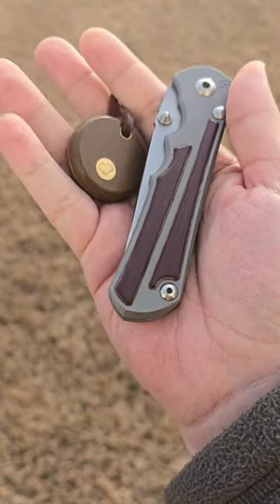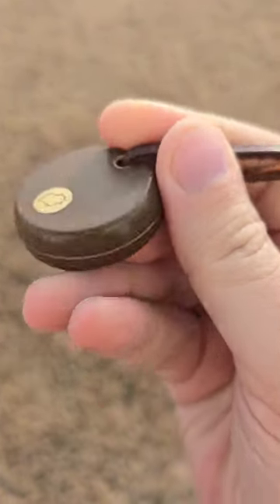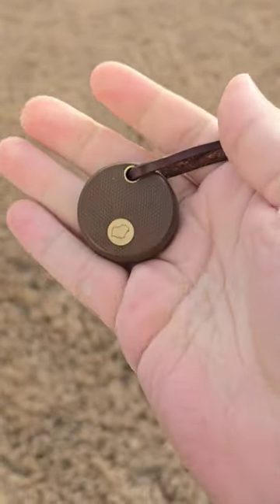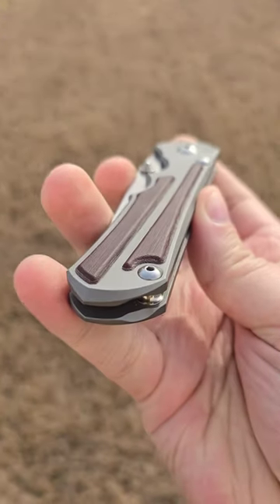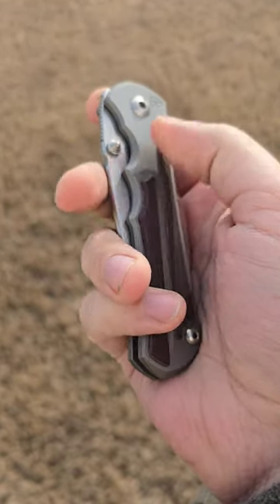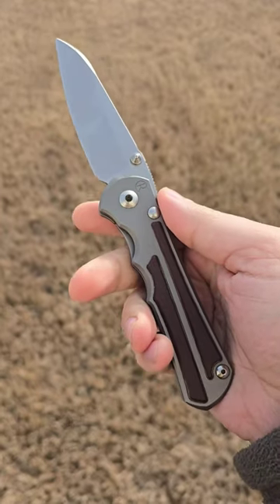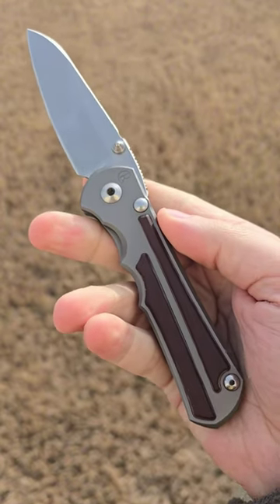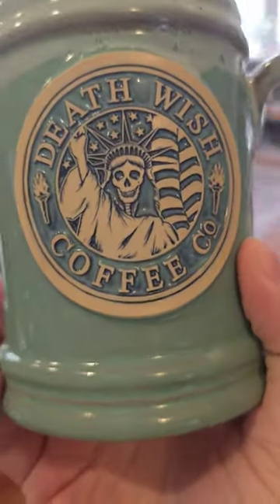☕️ & EDC with the Chris Reeve Large Inkosi!